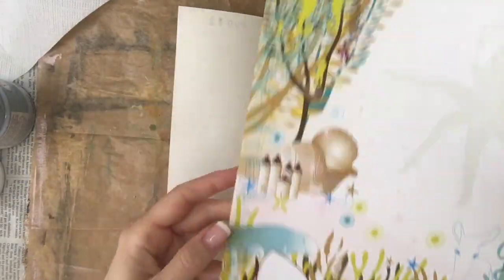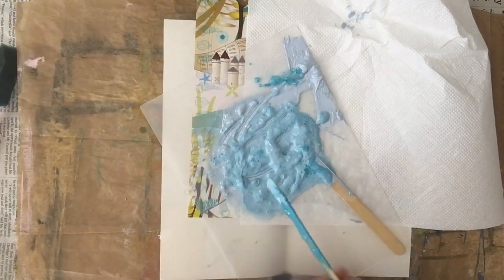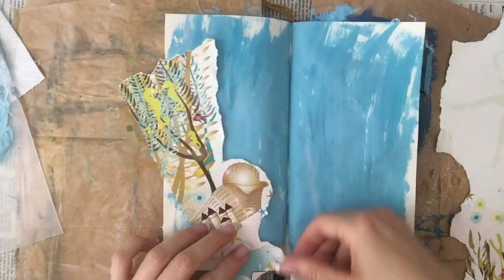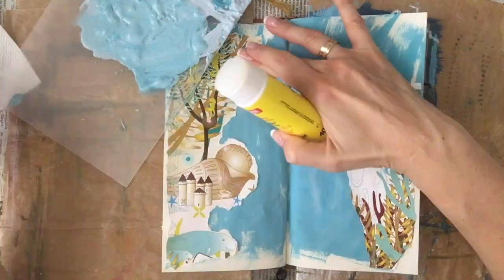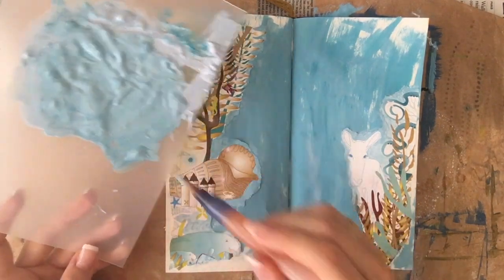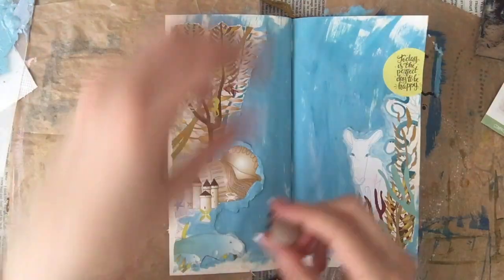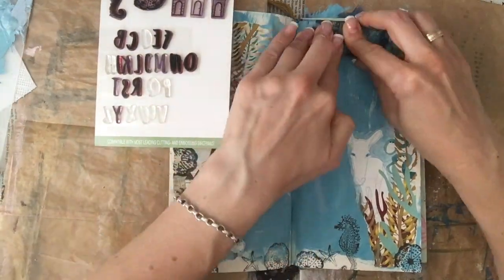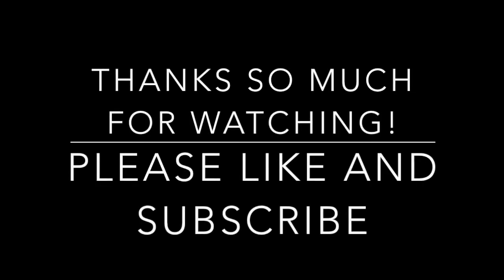Journal with me 12 - Travelers Notebook Process Video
This spread is inspired by a book page with a surreal underwater scene. Join me creating this fun spread.